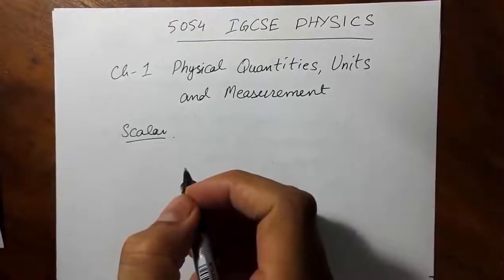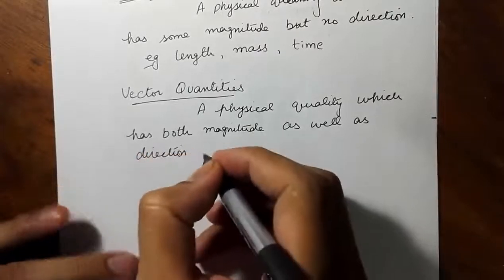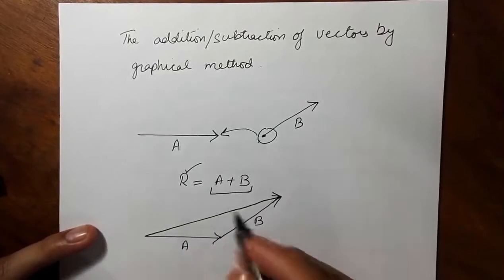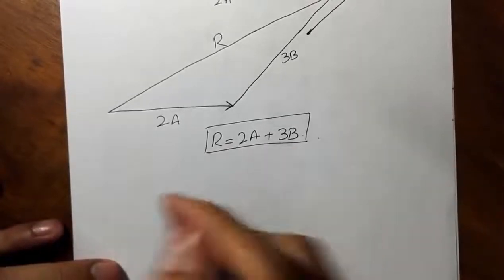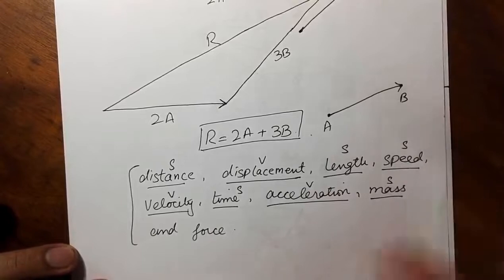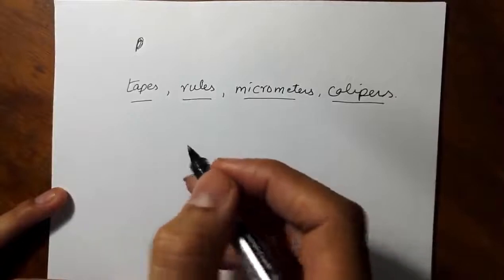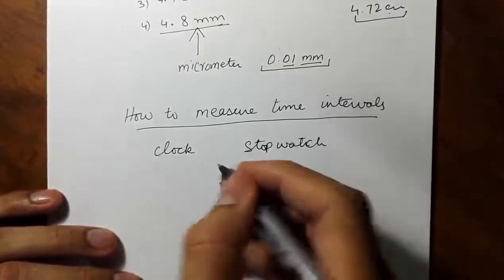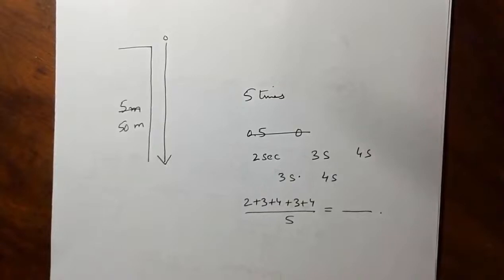Online physics tutor | Chapter 1 | Physical Quantities Units and Measurements IGCSE/O Level Physics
This video explains chapter #1 of IGCSE/O level Physics. All the content included in this video is related to IGCSE Physics syllabus.